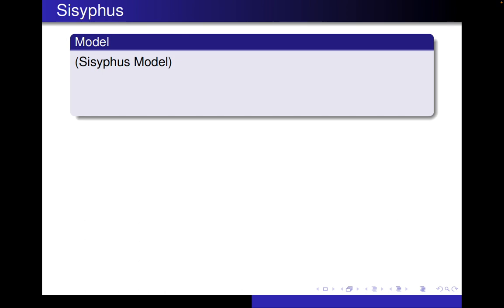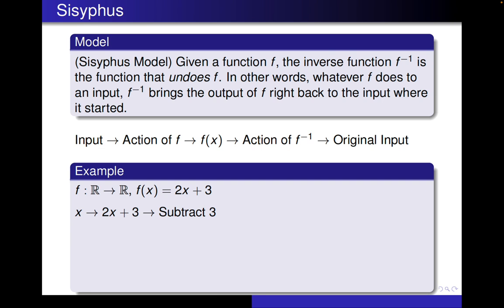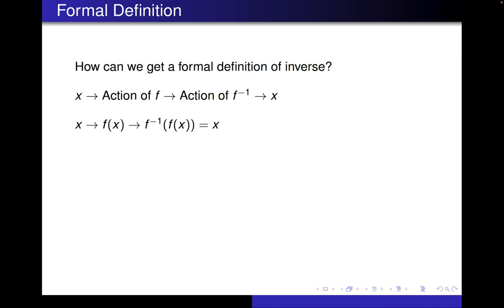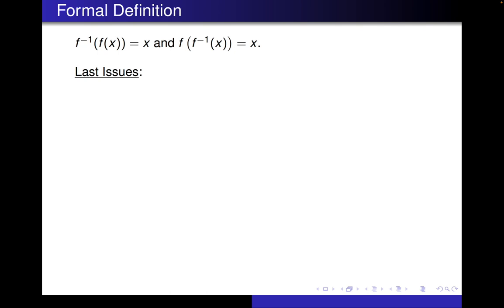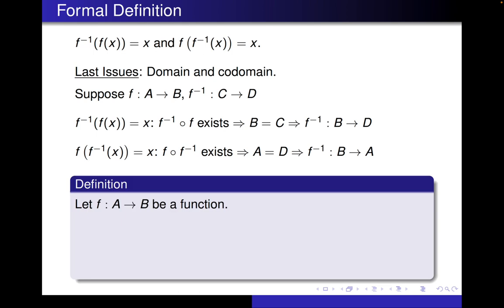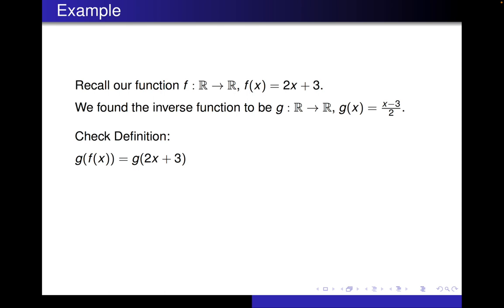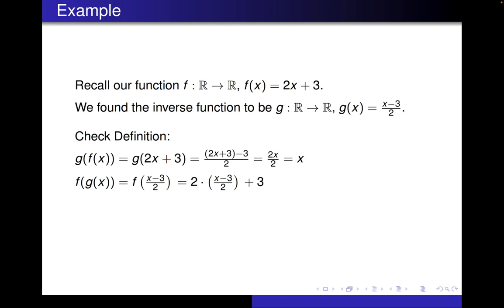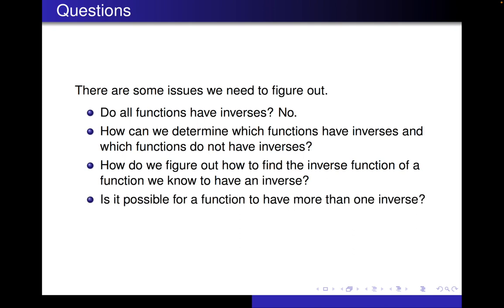Introduction to Inverse Functions (Section 6.5)